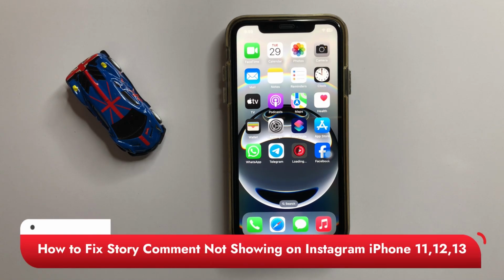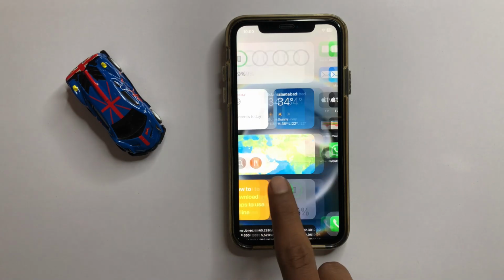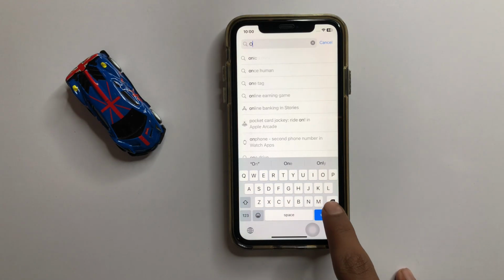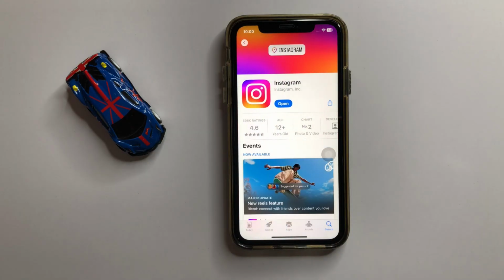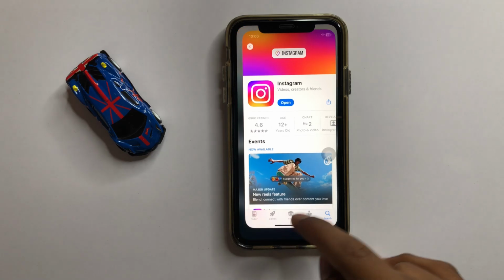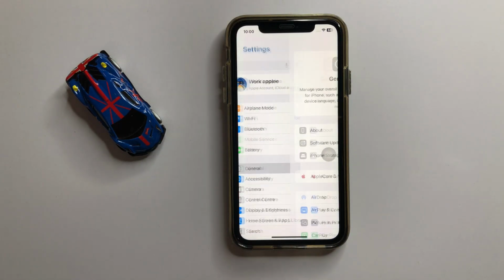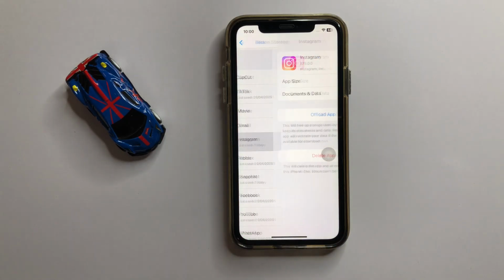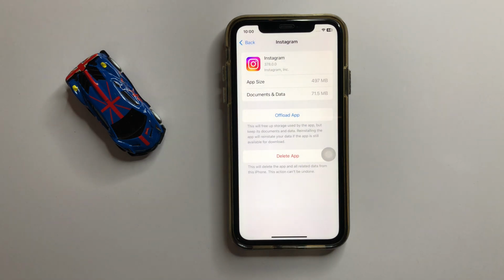How to Fix Story Comment Not Showing on Instagram iPhone 11,12,13 (2025)